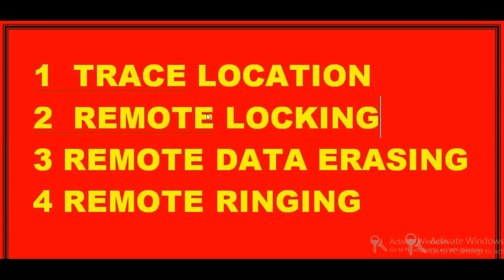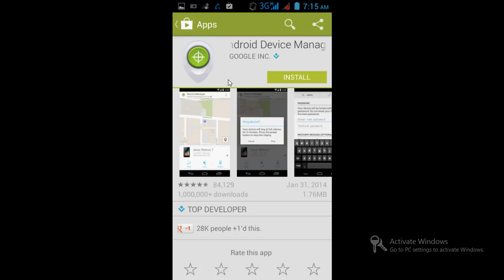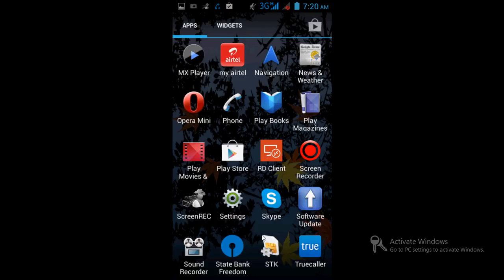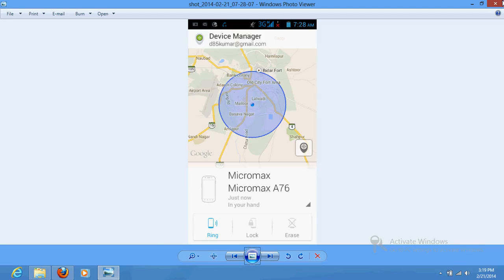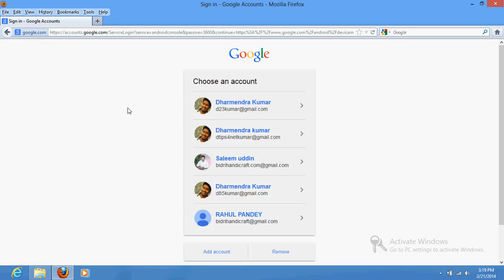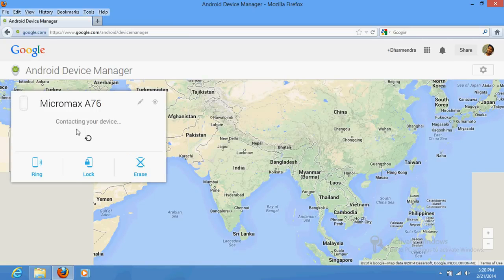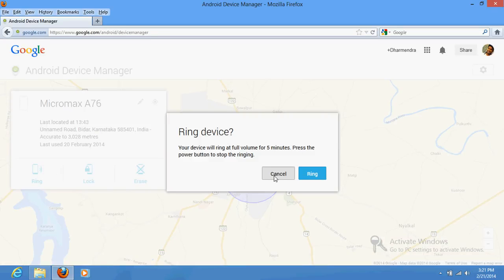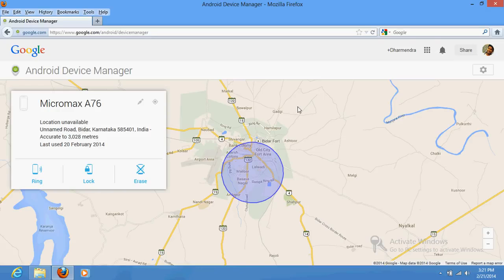how to track a cell phone or mobile number location for free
This course will give you a full introduction into all of the core concepts in python. Follow along with the videos and you'll be a python programmer in no time! Wie man Telefon Position zu verfolgen

कैसे फोन के स्थान का पता लगाने

如何跟踪手機的位置

как отследить местонахождение телефона

Comment retracer l'emplacement du téléphone

كيفية تتبع موقع رقم هاتف محمول أو هاتف محمول مجانًا
как да проследите местоположението на мобилен телефон или мобилен номер безплатно
ഒരു സെൽ ഫോൺ അല്ലെങ്കിൽ മൊബൈൽ നമ്പർ ലൊക്കേഷൻ എങ്ങനെ സൗജന്യമായി ട്രാക്ക് ചെയ്യാം
సెల్ ఫోన్ లేదా మొబైల్ నంబర్ స్థానాన్ని ఉచితంగా ట్రాక్ చేయడం ఎలా
kung paano subaybayan ang lokasyon ng cell phone o numero ng mobile nang libre
無料で携帯電話や携帯電話番号の場所を追跡する方法
如何免费跟踪手机或手机号码位置
سیل فون یا موبائل نمبر کی لوکیشن کو مفت میں کیسے ٹریک کریں۔
hoe om 'n selfoon- of selfoonnommer gratis op te spoor